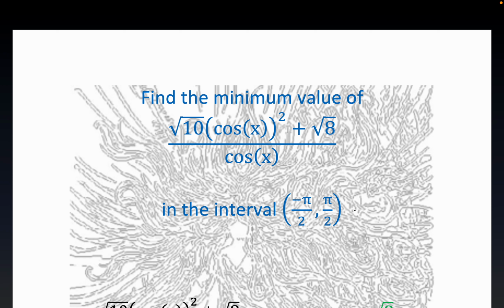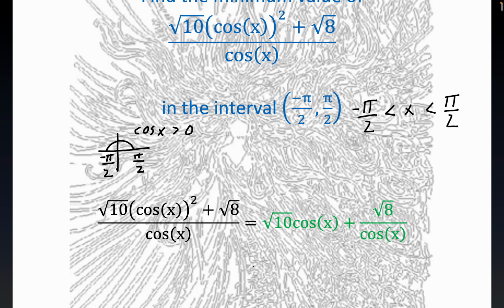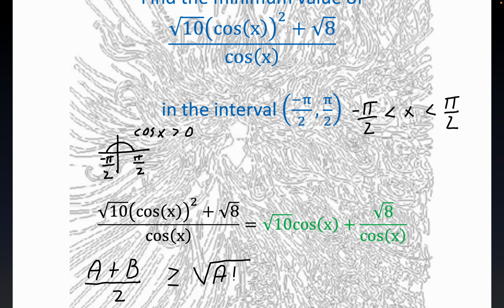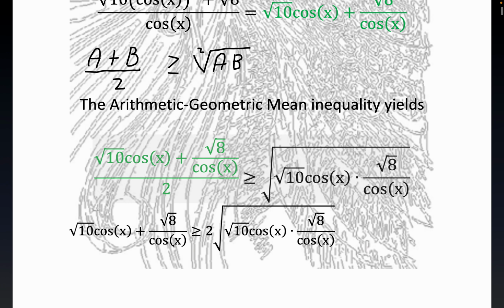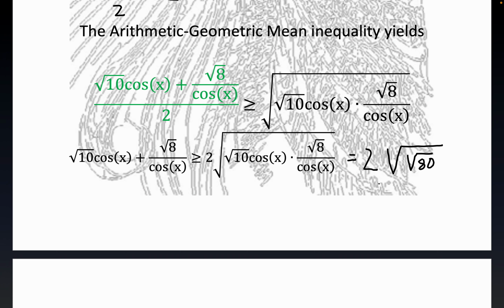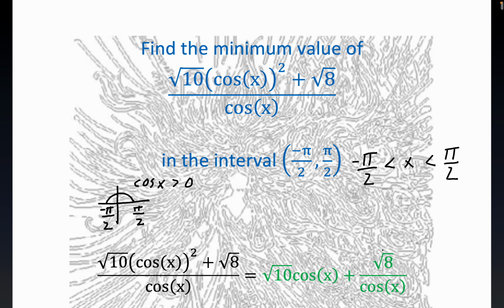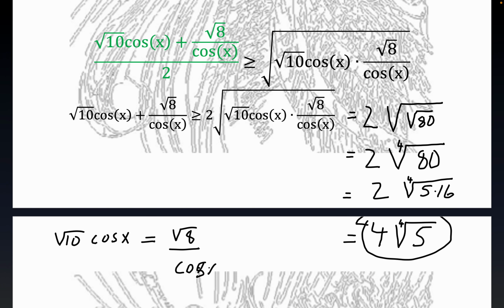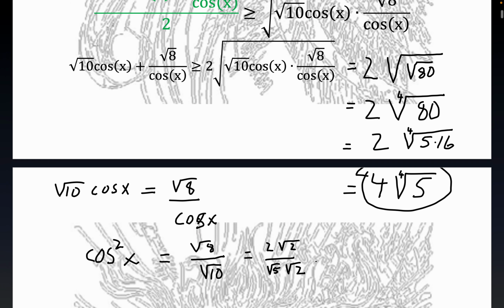Find Minimum Value of a Trig Quotient in the interval (-PI/2 , PI/2) without Std. Calculus Approach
Using the quotient rule and setting derivative = 0 for this NOT nice angle trigonometry problem similar to AIME 1983, is ineffective. AM-GM inequality easily finds the absolute min in the open interval -90 degrees to 90 degrees. Cosine function  is positive in this interval. Newton's method probably required to find numerical estimate of x values where min is achieved, but AM-GM gives us exact value of 4 times fourth root of 5 for min value of function.
I doubt comparative study conducted by Ali Delice would consider this off beat non standard problem that is more of a general function result. Trig identities would be the most closely related topic.